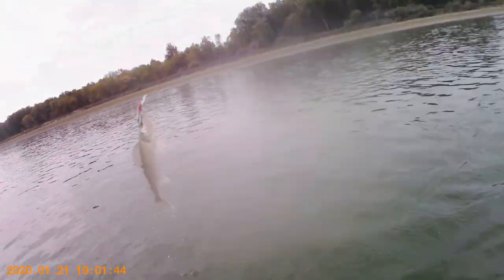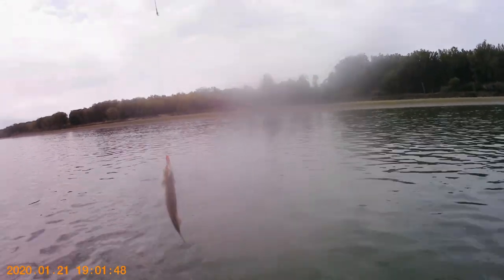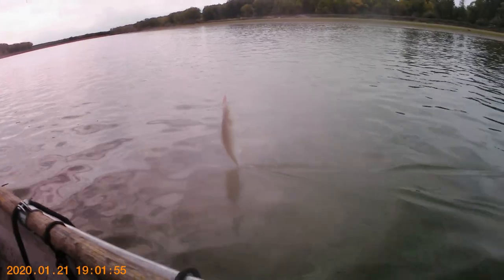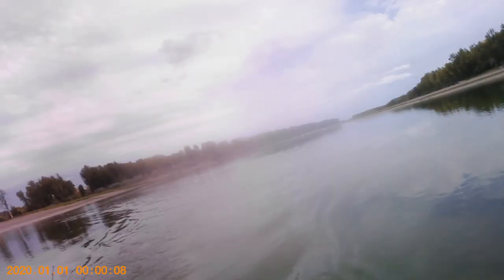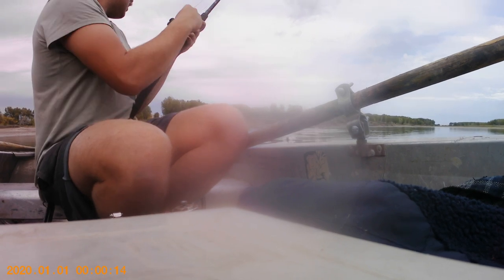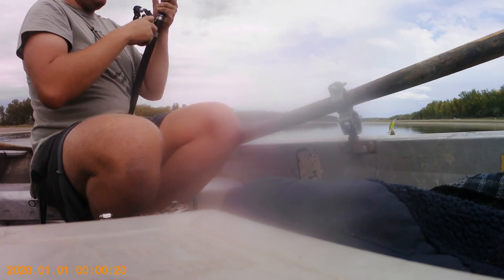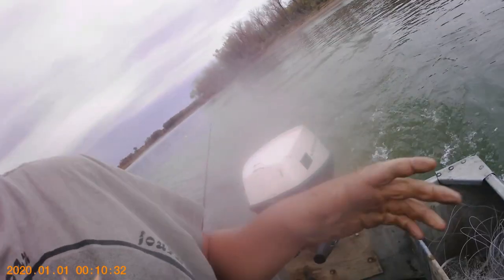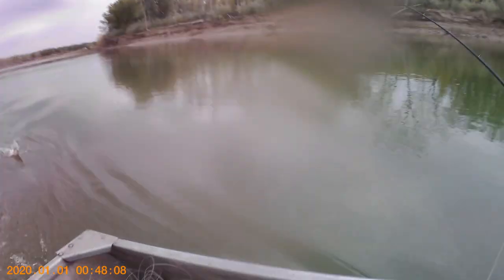Trolling with john boat for walleye and sauger